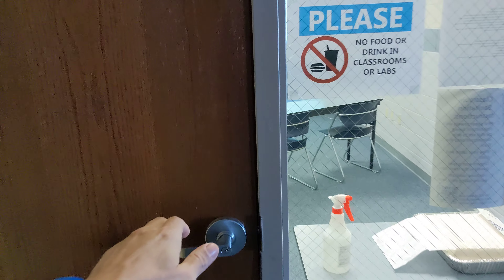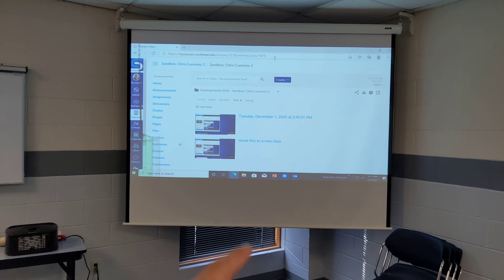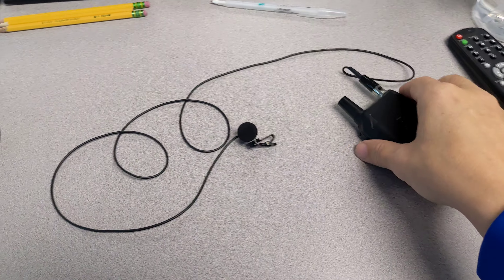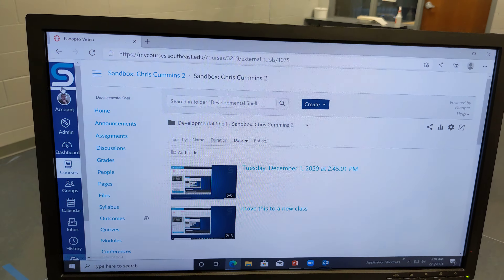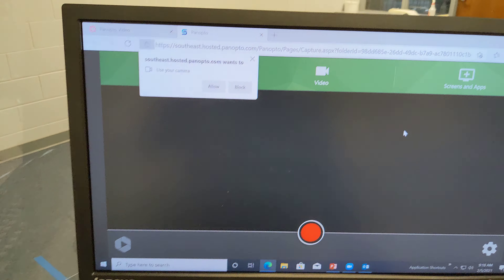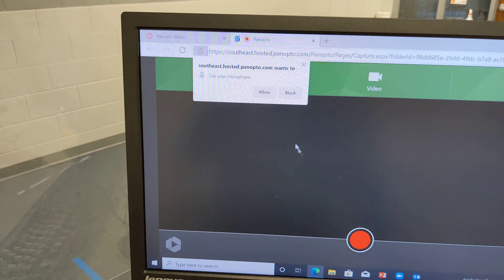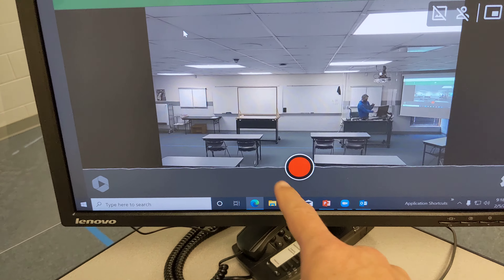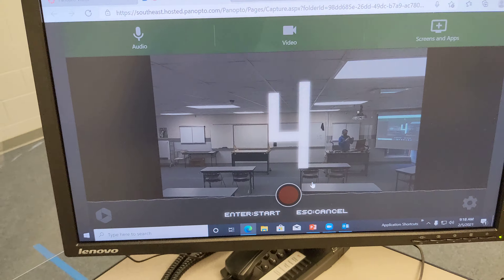K503 Beatrice Panopto Capture